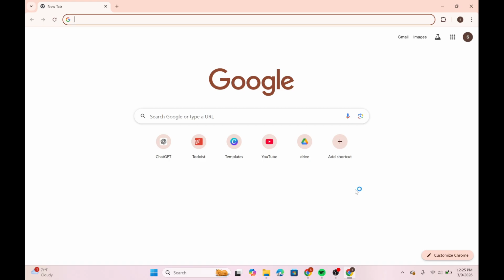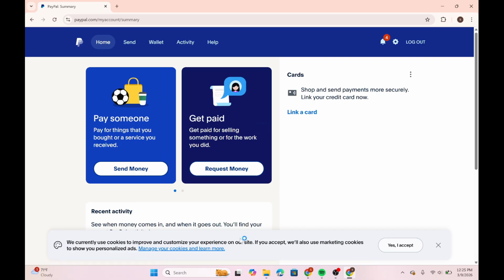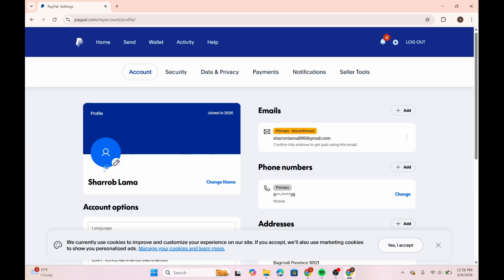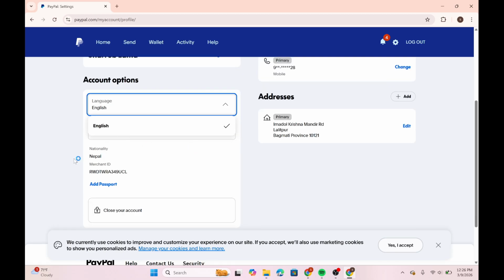How to Change PayPal Language on PC 2026?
From accessing account settings to selecting your language and saving changes — I'll walk you through every step so your PayPal interface speaks your language.

By the end of this tutorial, your PayPal account will be set to your preferred language.